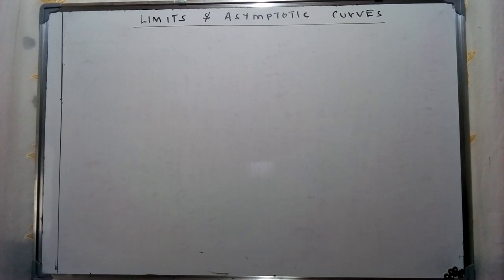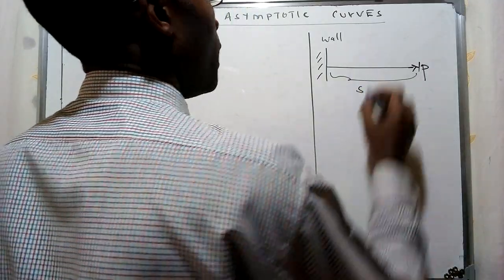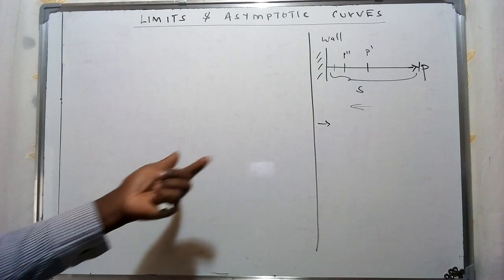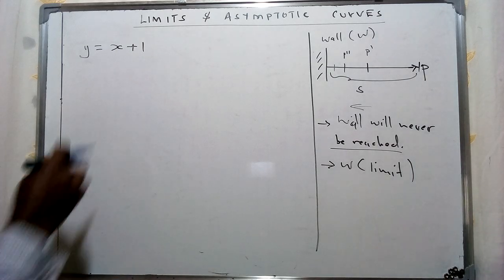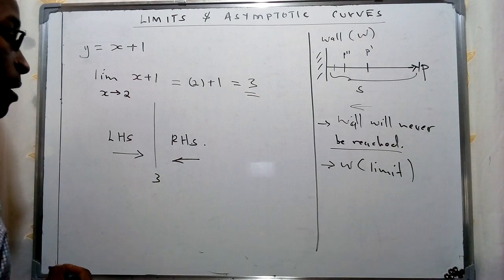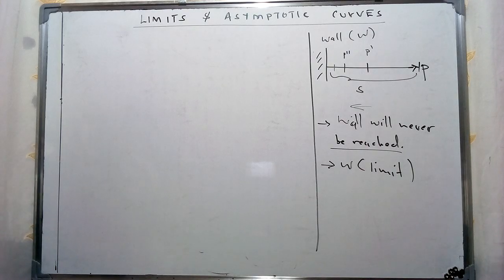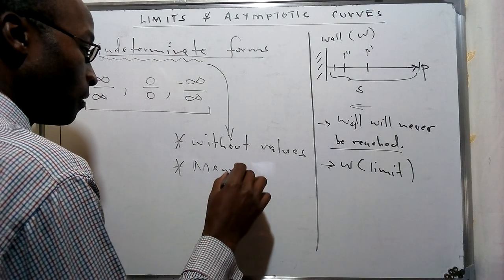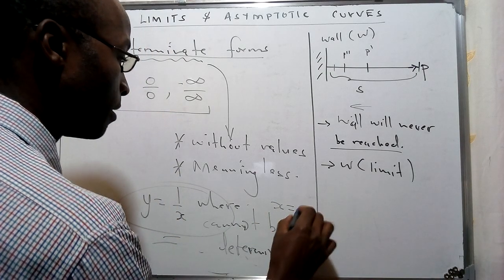The Mathematics of Nearness: Limits and Asymptotic Curves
OUR OBJECTIVE

To understand limits and asymptotic curves.

KEY AREAS IN THIS TOPIC :

DIFFERENTIAL CALCULUS

L’Hospitalrule
-composite  functions, intermediate  value theorem, property of continuous
functions.
,implicit function.etc